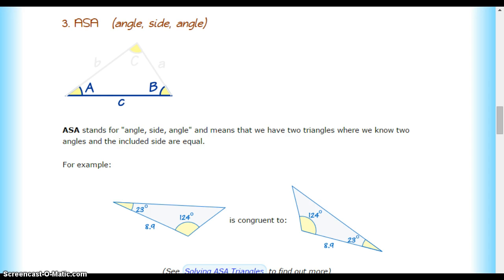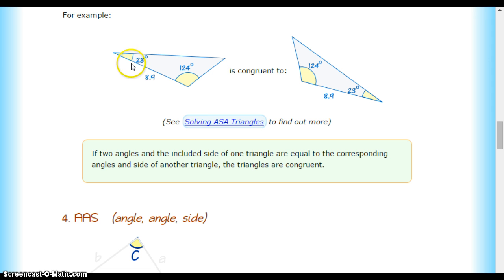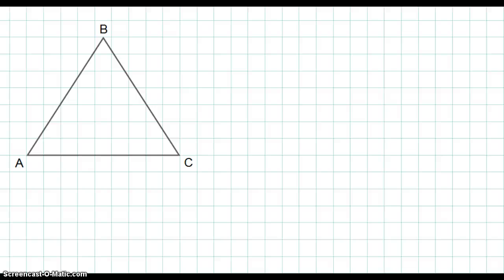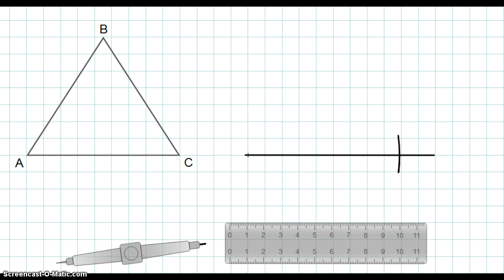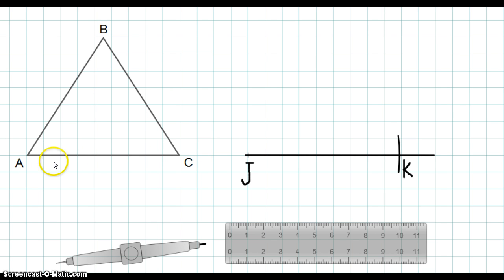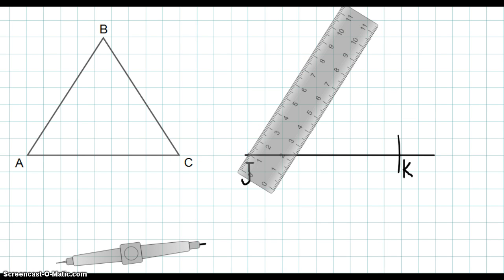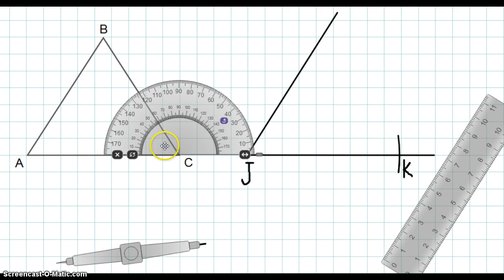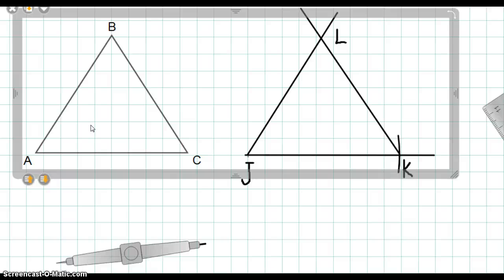Drawing Congruent Triangles (ASA)